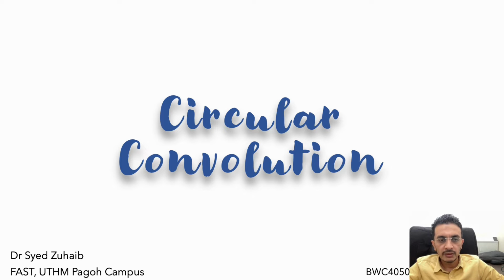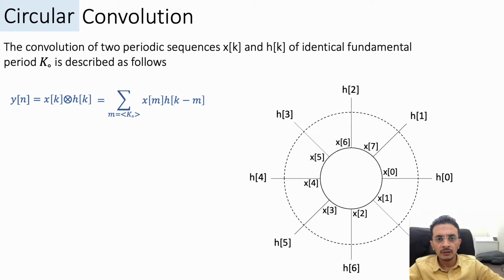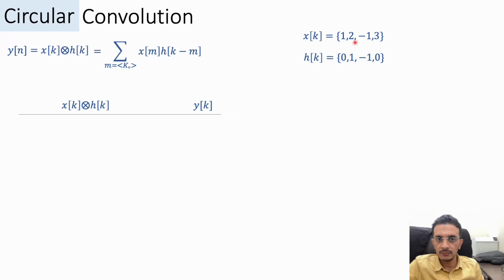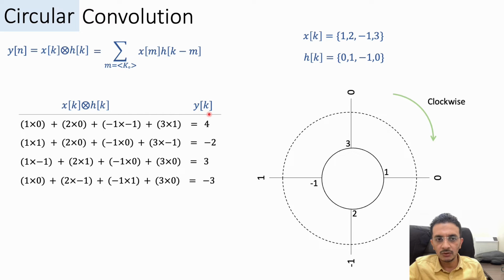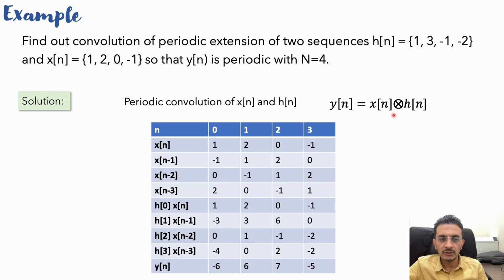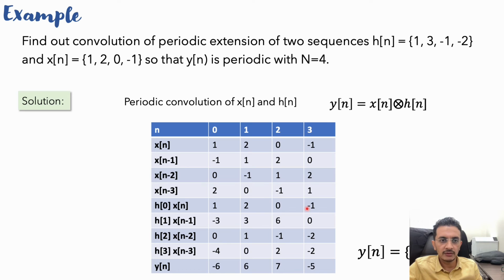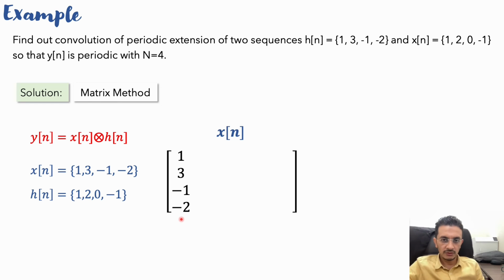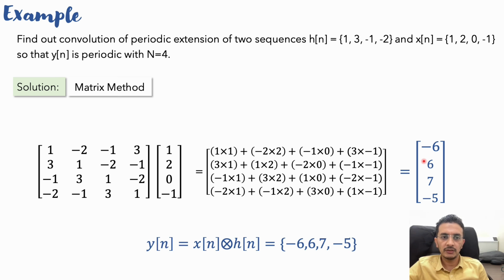Circular Convolution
BWC40503 - Signal Processing
Sem1 21/22